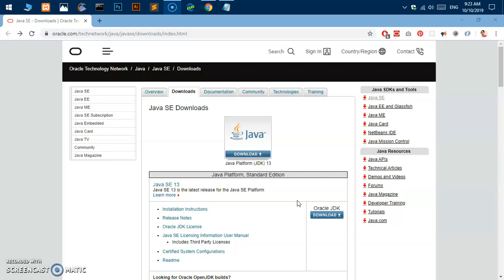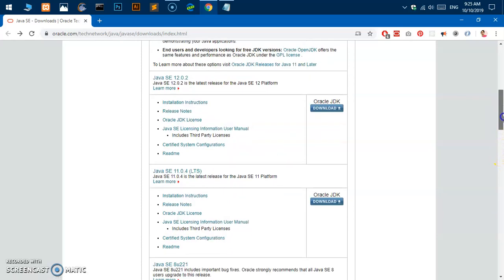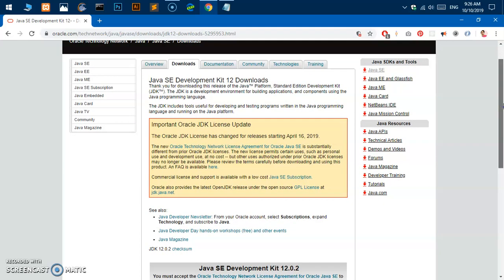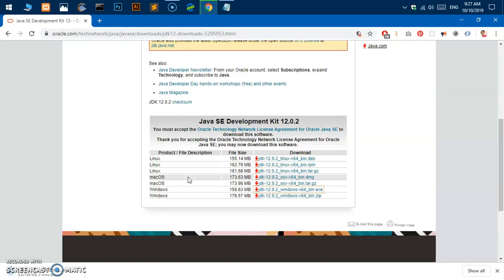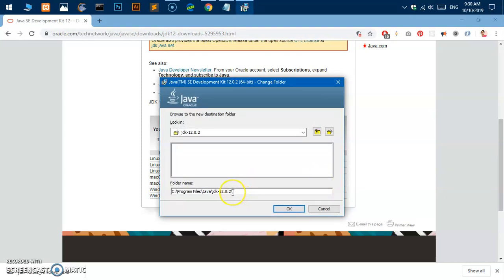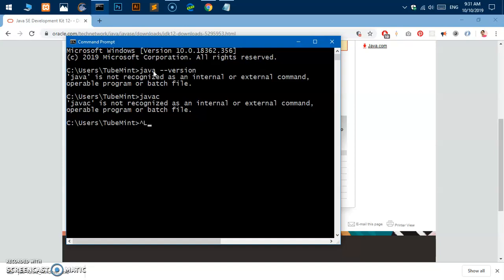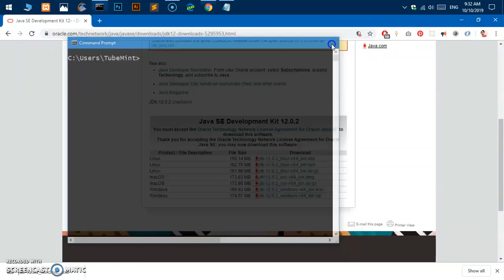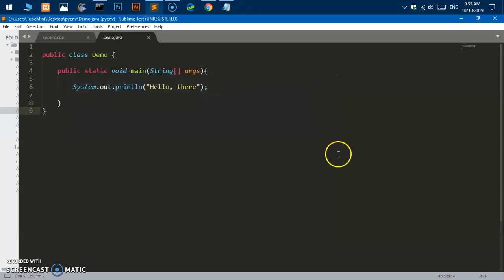How to Install Java JDK on Windows 10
JAVA Course How to Download and Install Java JDK on Windows 10
How to set jdk to system path
java is not recognised as internal or external command
javac is not recognised as internal or external command Instagram & twitter @tubemint